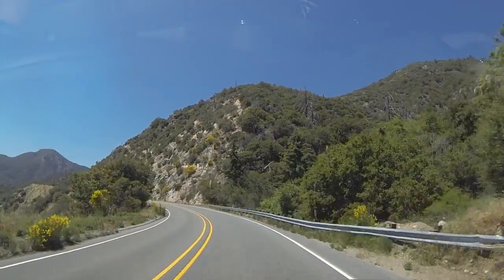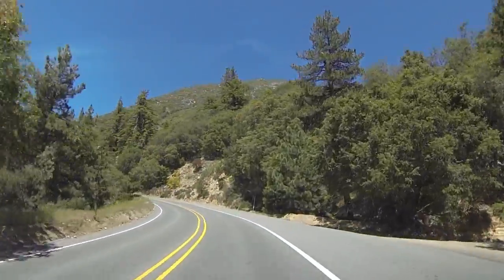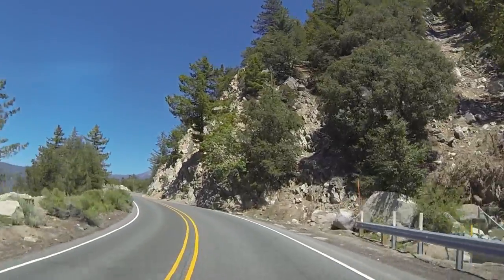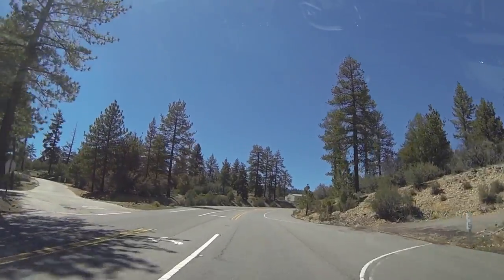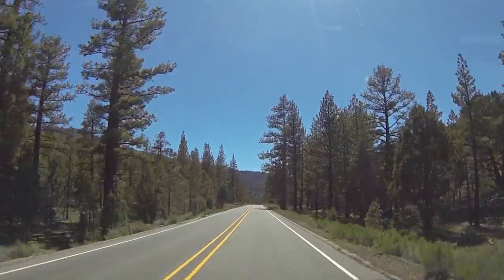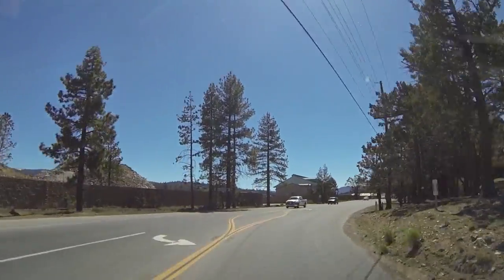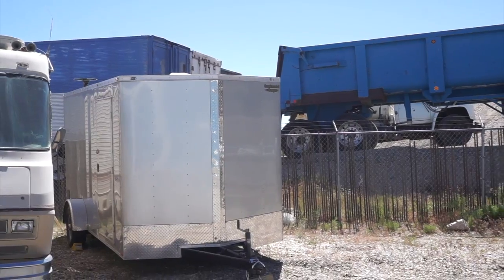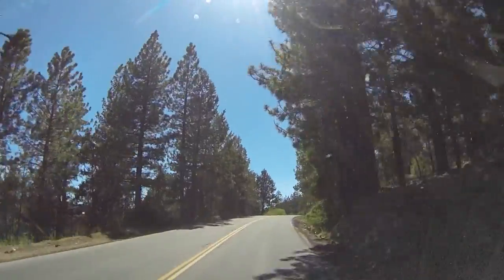RV Travel - Highway 38 To Big Bear Lake Ca.. Onyx Summit...San Bernardino National Forest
Full Time RV Living / RV Travel Videos/RVerTV  Traveled  to Highway 38 To Big Bear Lake Ca.. Onyx Summit at 8500 Ft...San Bernardino National Forest beautiful drive

RVerTV T-Shirts

RV Products I UseIn This Video:
TV 12 Volt